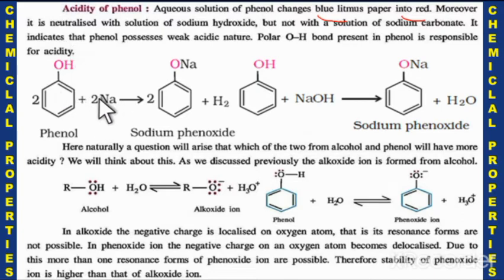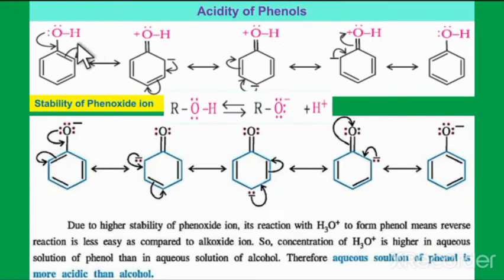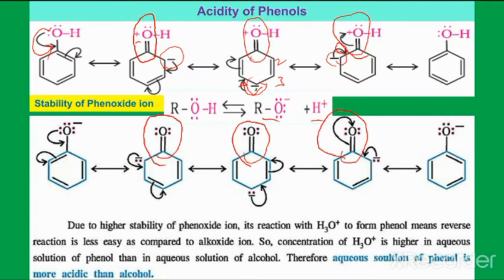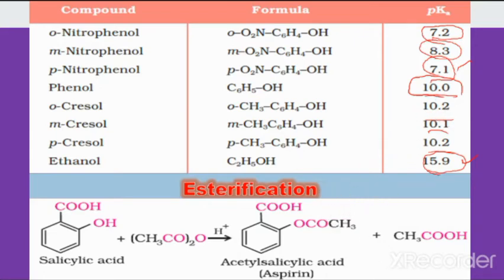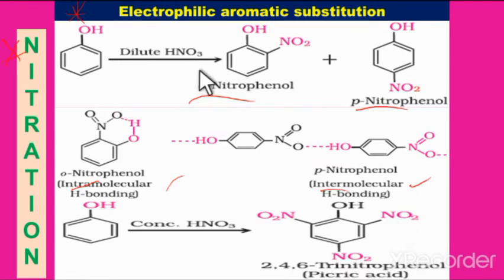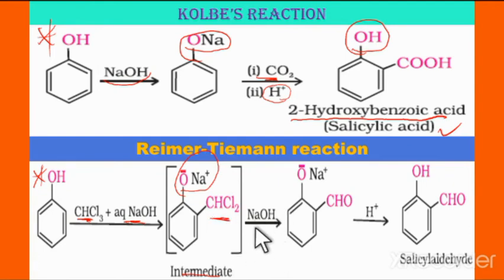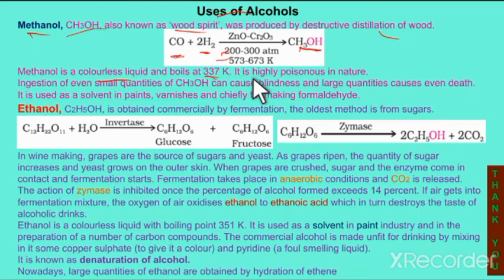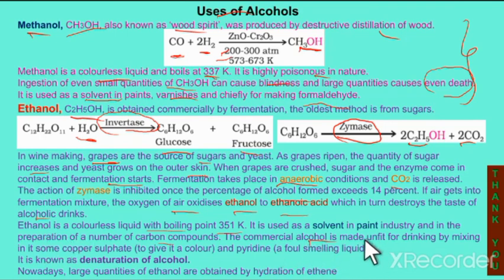Chemical properties of of Phenols|Alcohols, Phenols and Ethers|Uses|Chemistry|Class XII|ShreeKrishna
In this video Chemical properties of Phenols discussed from class XII Chemistry of Alcohols, Phenols and Ethers.
 Important name reactions like Kolbe's Reaction, Reimann - Tiemann Reaction, Oxidation, Reduction, Electrophilic substitution reactions (Halogenation andNitration), Esterification, Acidity of Phenols, Stability of Phenoxide ion, Comparison of acidity of Alcohols and Phenols and uses of Alcohols (Methanol and Ethanol) also explained.
This video is helpful to the students preparing for CBSE board exams, Other state board exams, IIT-JEE and NEET aspirants.